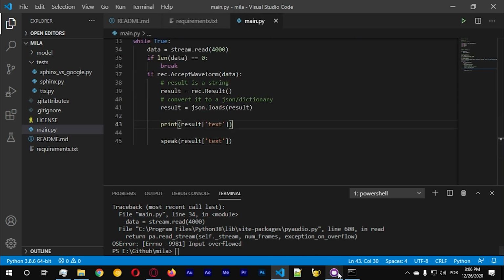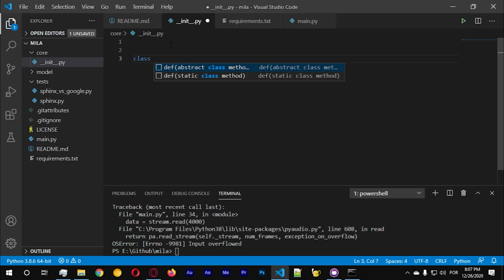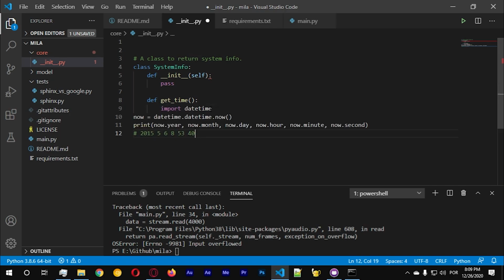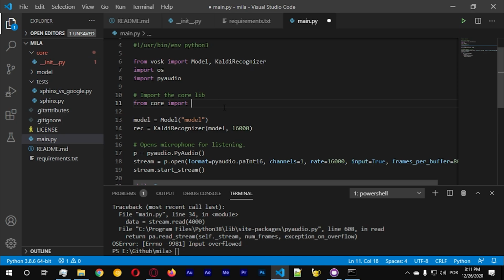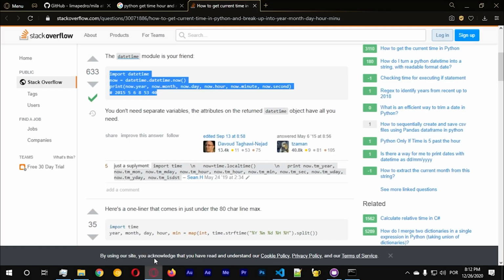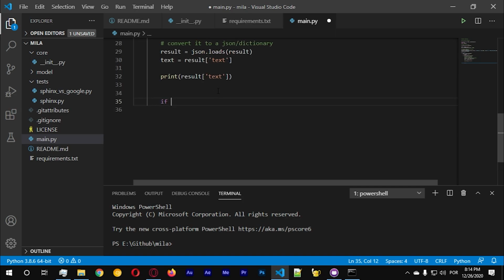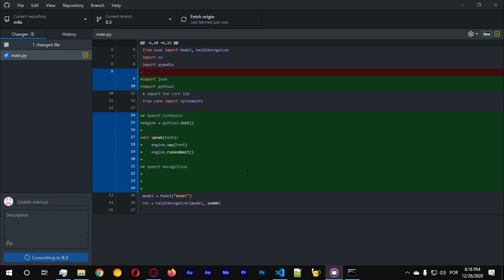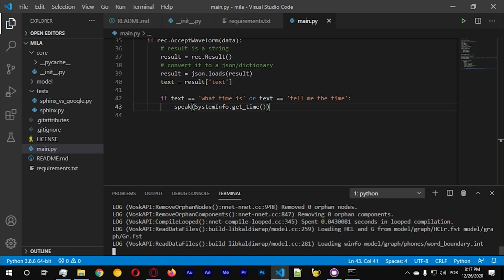How to Create Your Virtual Assistant with Python 2021 - #3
Hello everyone, in this video we'll add some of the first commands that our assistant will be able to run, the core idea is that you can add wherever command that you wish, the workflow should allow you to quickly test new commands by creating a new keyword, in this version of the assistant we'll Deep Learning to process what the user wants to do. Solving NLU (Natural Language Understanding) should be our first priority in the moment.